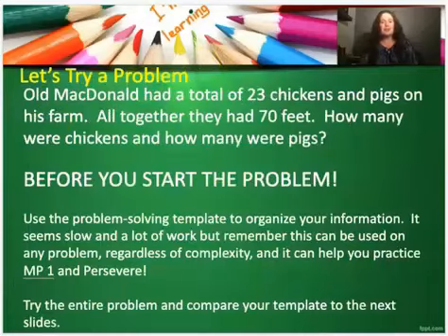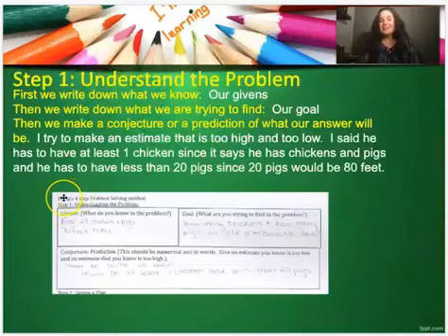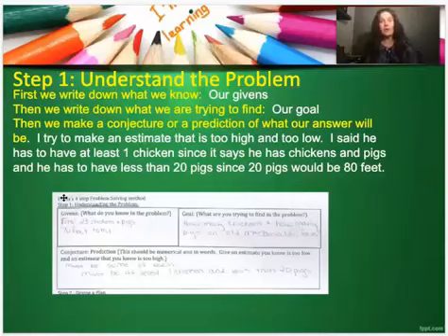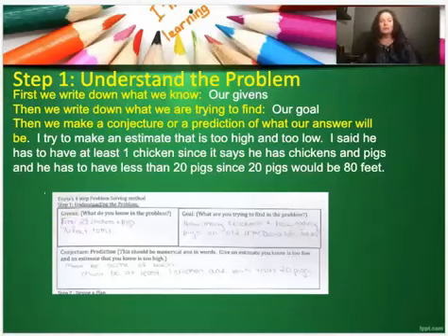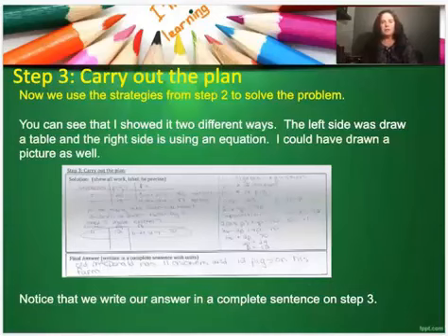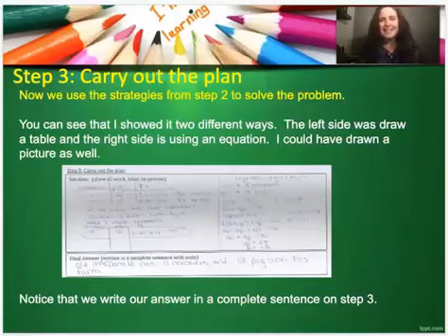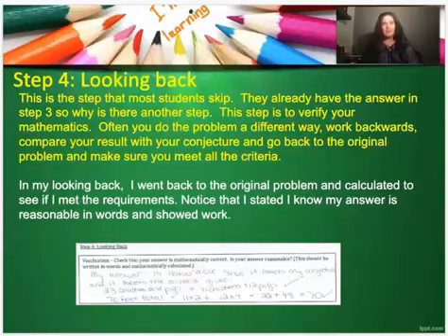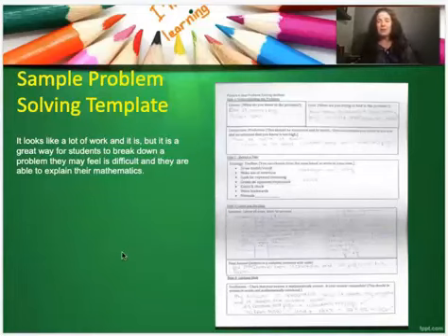MAT 256 Chicken and Pigs Template Example